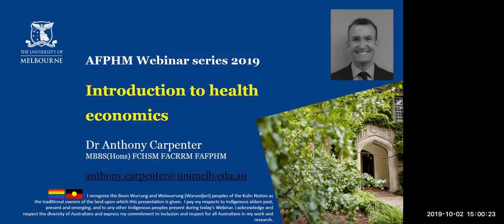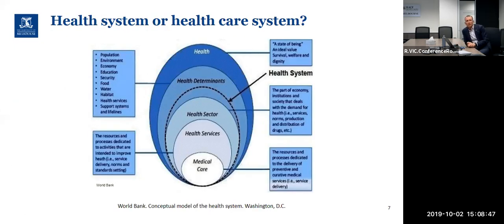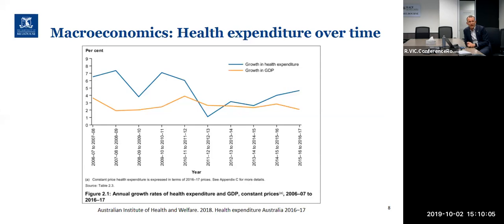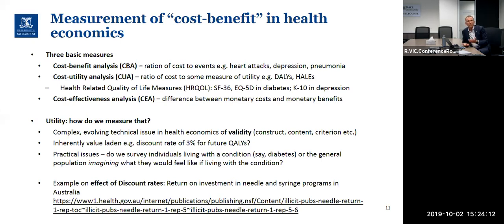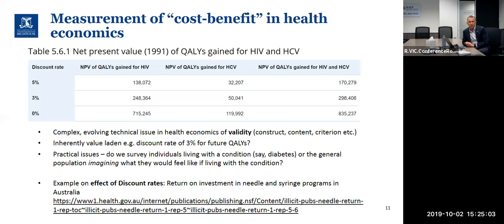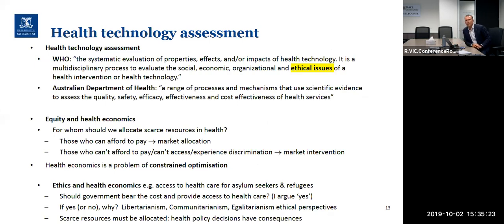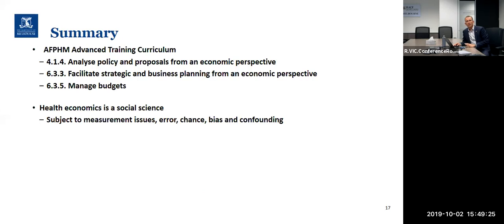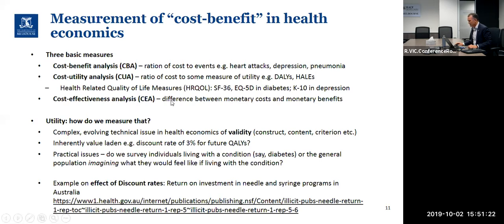Introduction to health economics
Dr Anthony Carpenter was a director of Harvard Medical International in Boston between 2008 and 2011, working with foreign countries and health providers to strengthen health care and health systems. He has worked for both Australian federal and state government in health policy roles. He was a medical adviser to Australia’s Chief Medical Officer (Surgeon General) and an assistant secretary in the Victorian State Government, managing a linked data set of 7.5 million citizens’ use of health and human services. Dr Carpenter shares his knowledge and experience of health economics during this presentation.